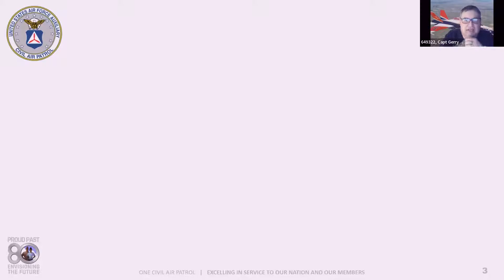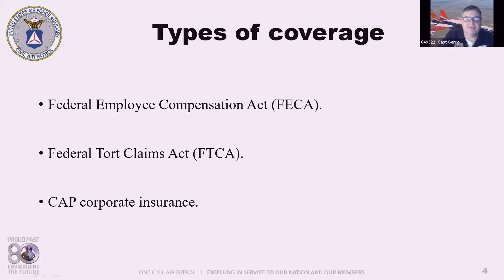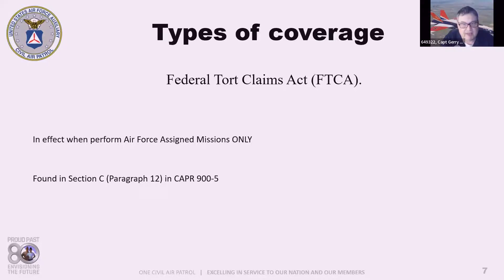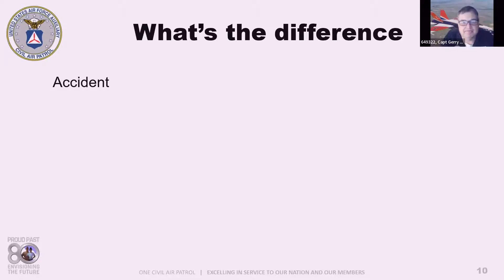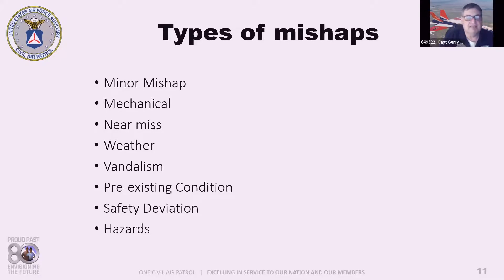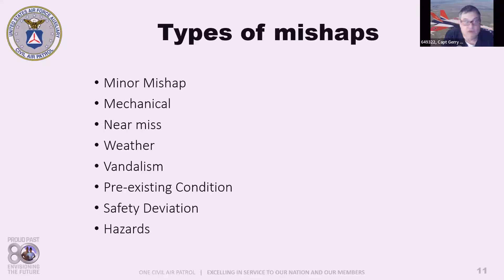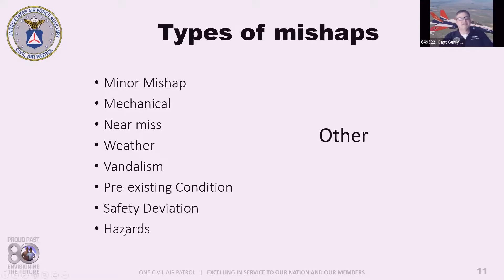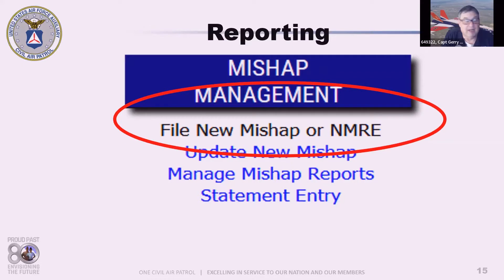P 2014 Discuss CAP Liability Coverage and Mishap Reporting